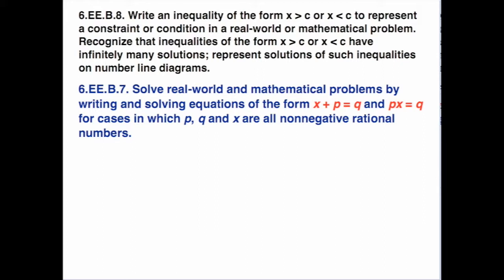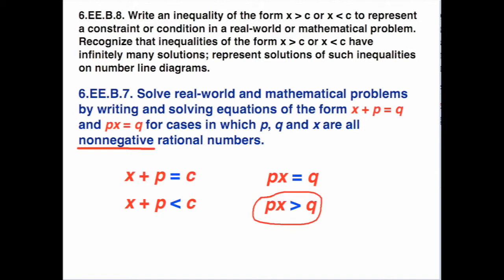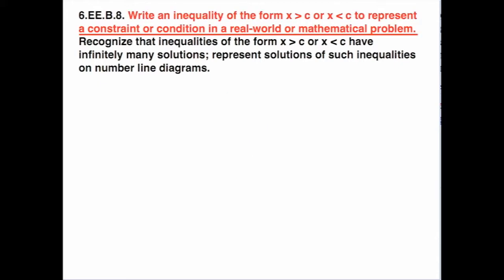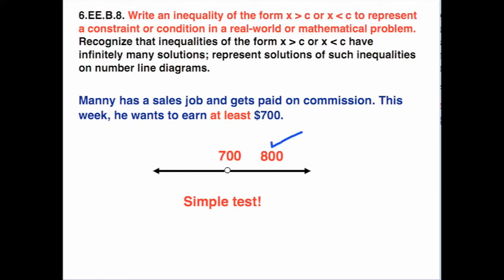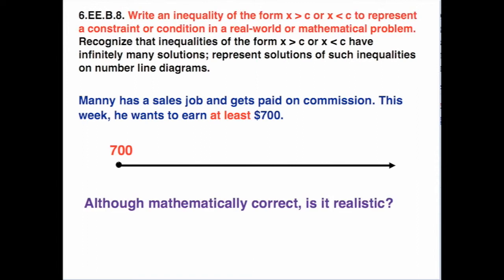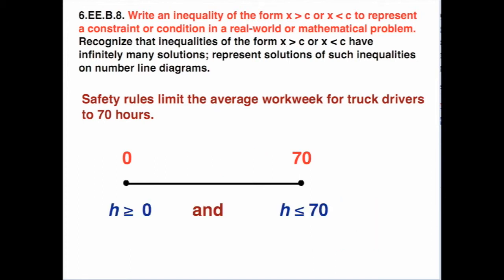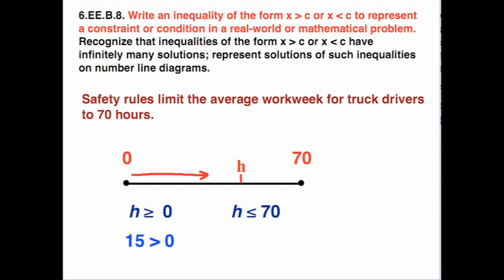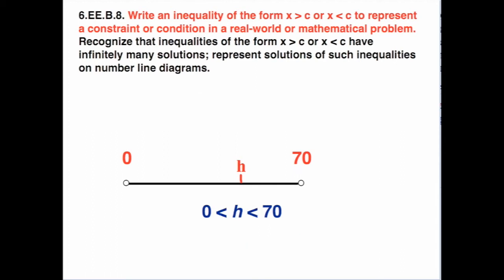6 ee b 8p2